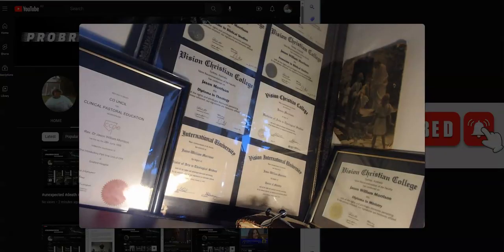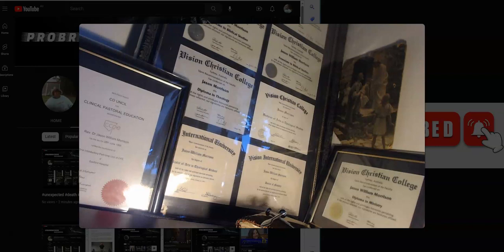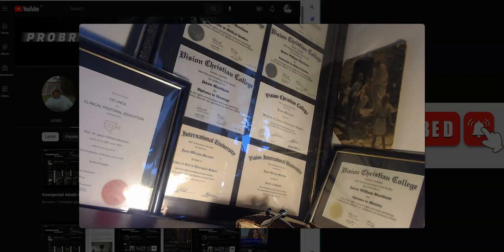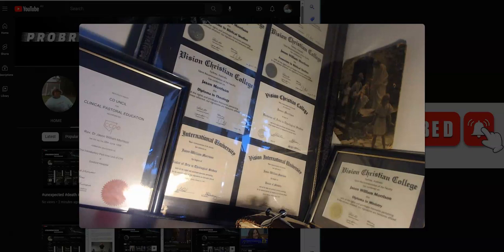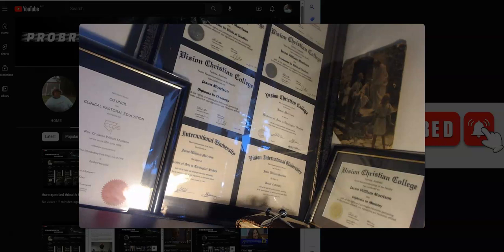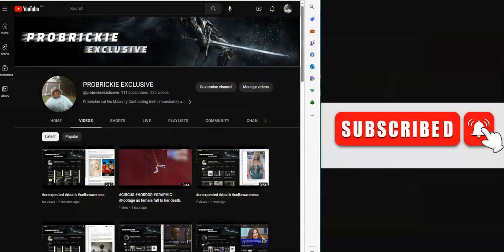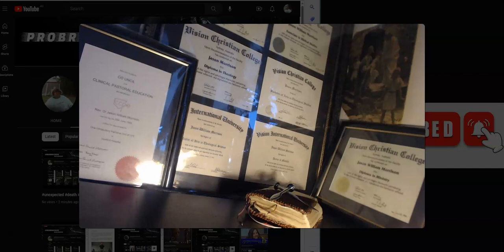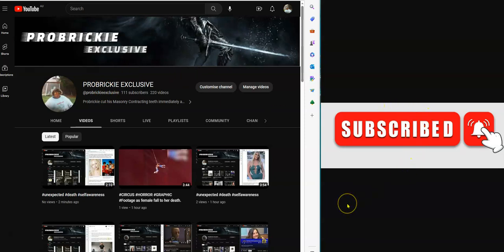breakups evil interferences consequences